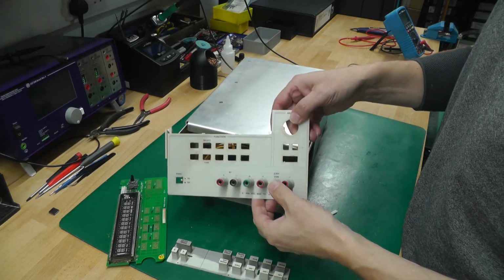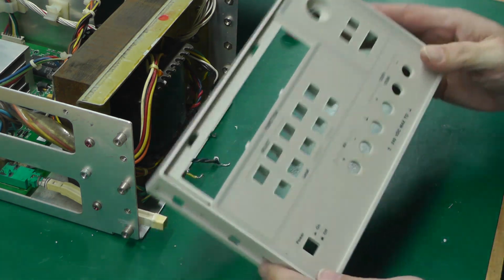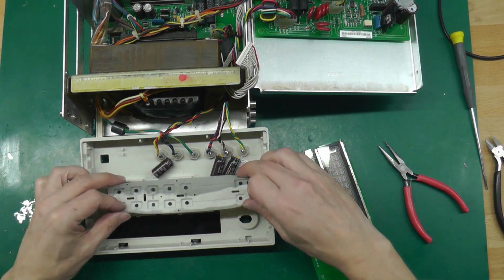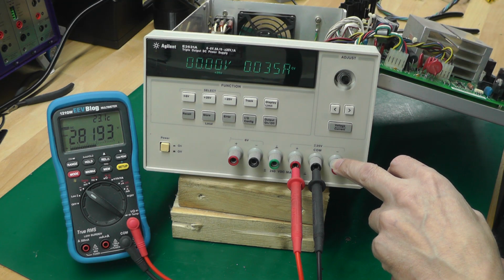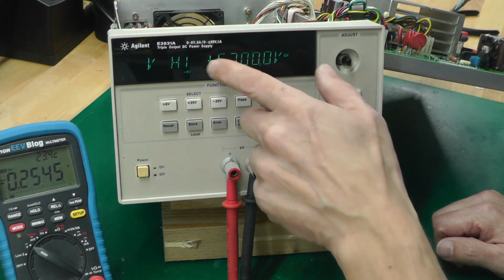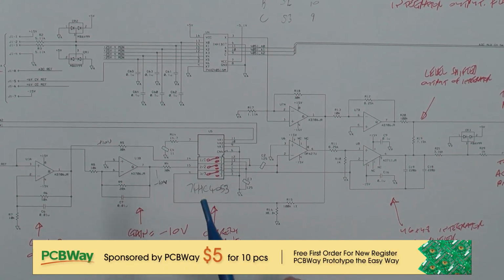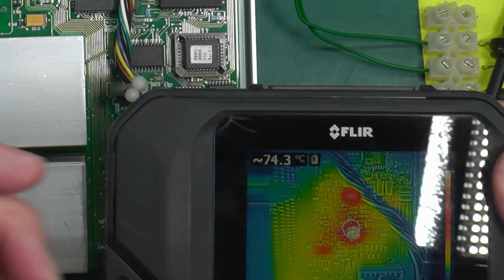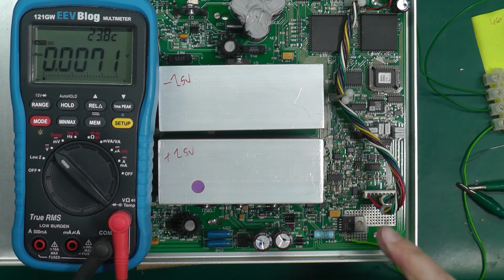No.068 - Agilent E3631A Power Supply Repair & Restoration - Part 1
In this video series I attempt repair of an Agilent E3631A Linear PSU.